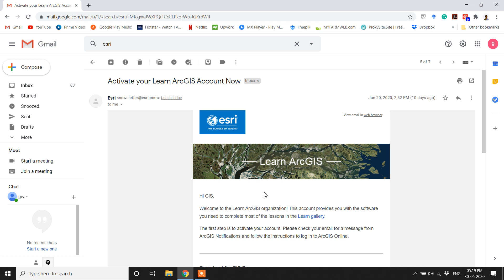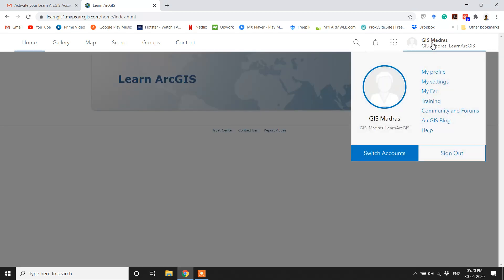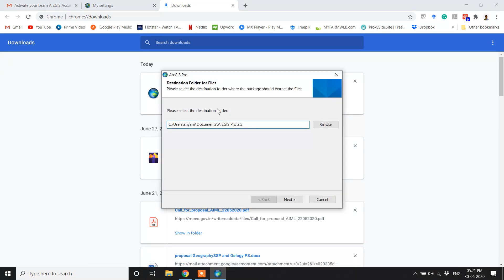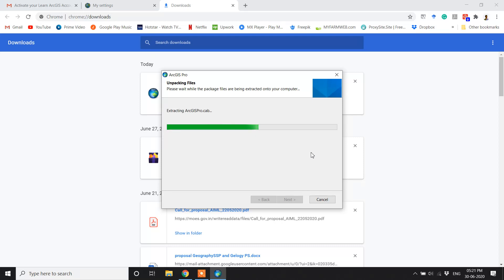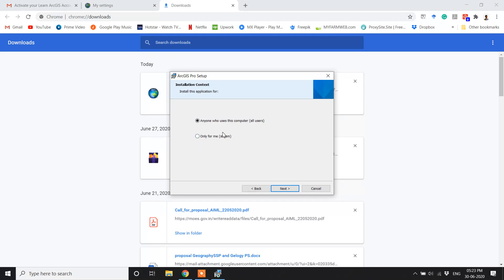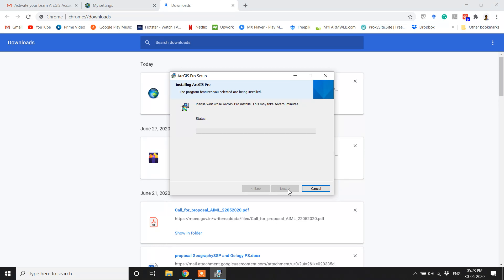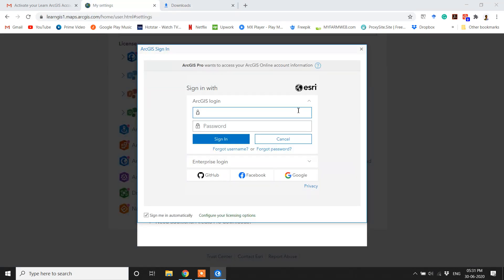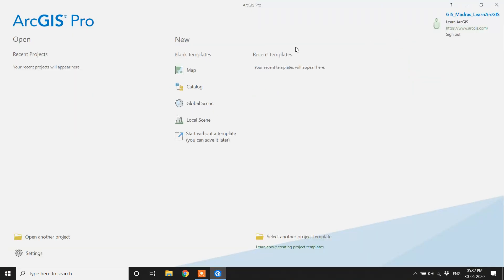How to Install ArcGIS Pro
This video shows how to download and install ArcGIS Pro